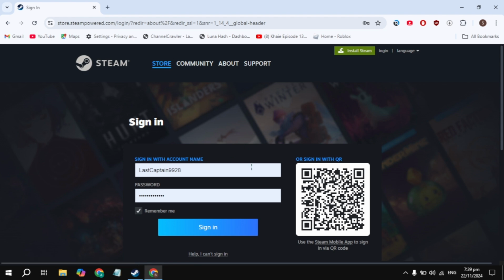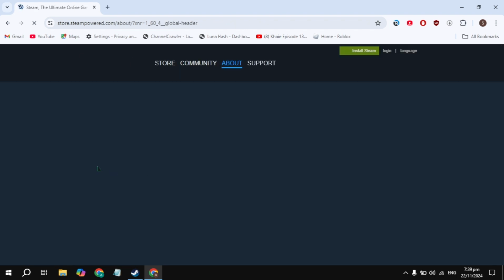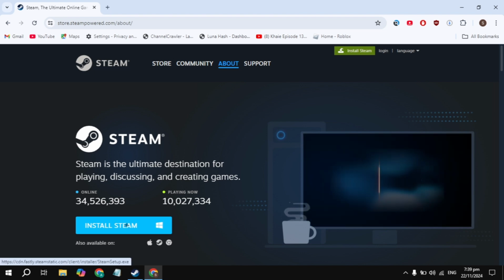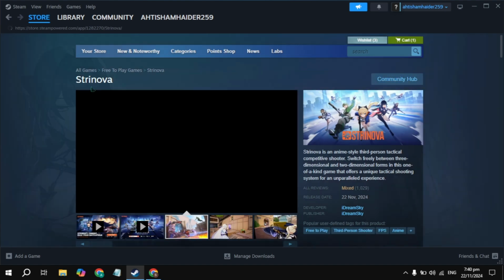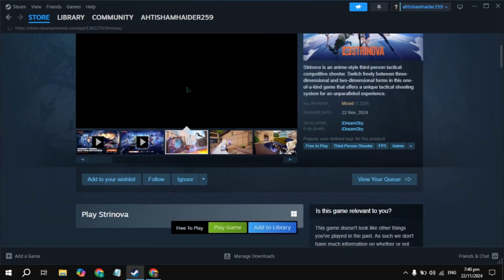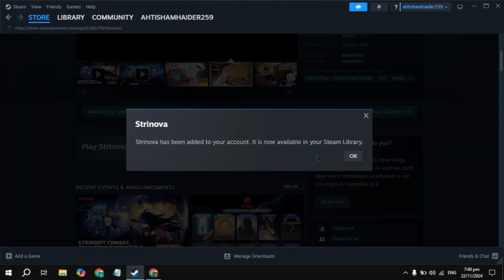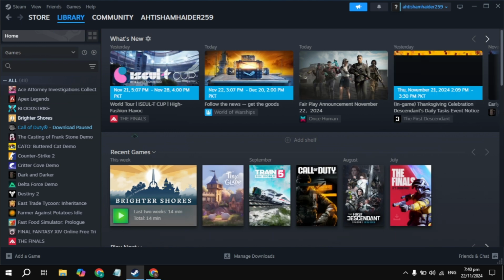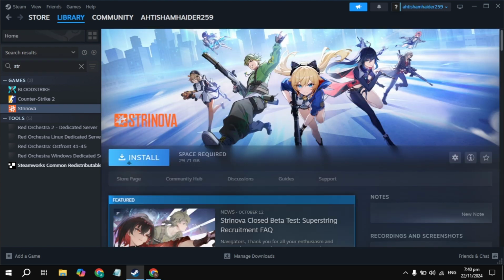How to Download Strinova on PC or Laptop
In this quick tutorial, I'll show you step-by-step how to download and install Strinova on your PC. Whether you're new to Strinova just need a guide to get started, this video will walk you through the entire process in just a few minutes. Let's get Strinova and running on your computer today!